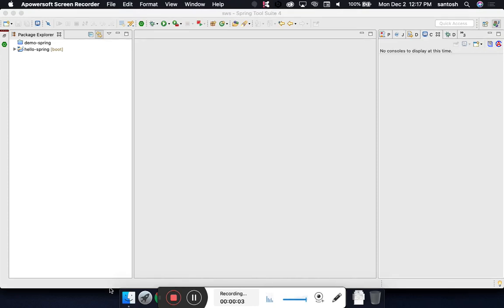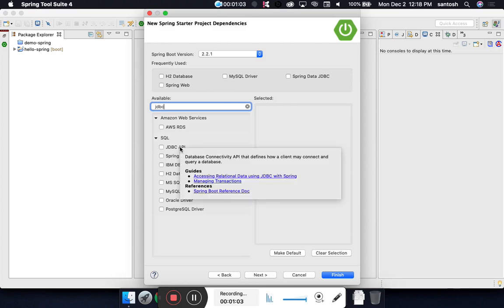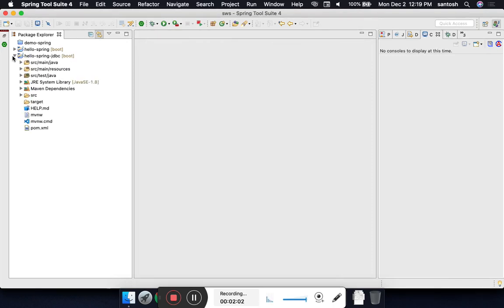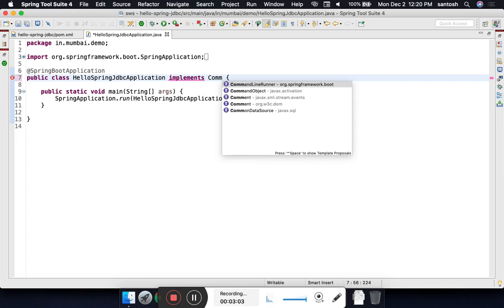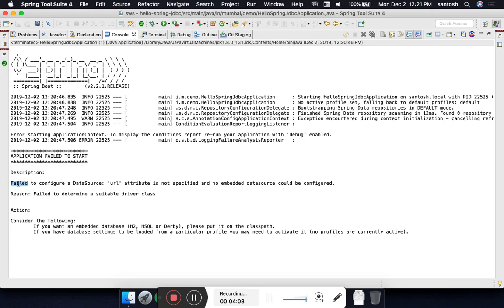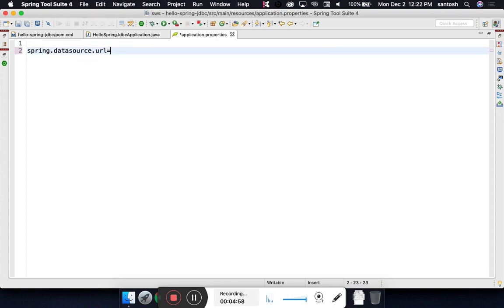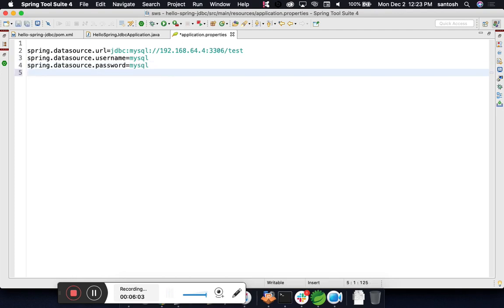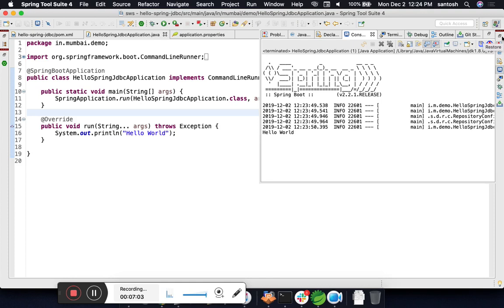3. Spring Boot | JDBC | Project Setup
Spring Boot | Spring JDBC Project Setup